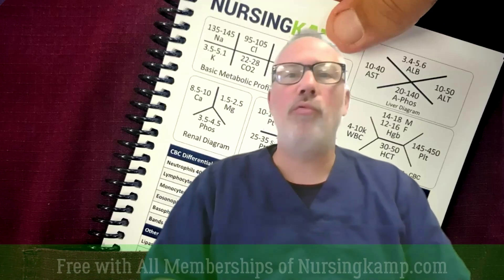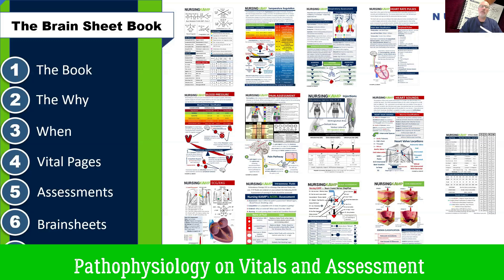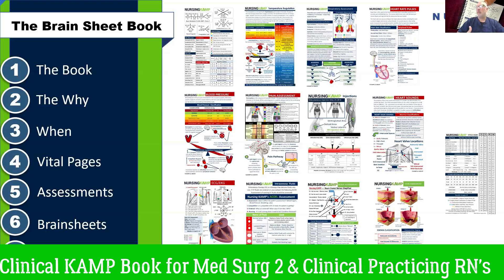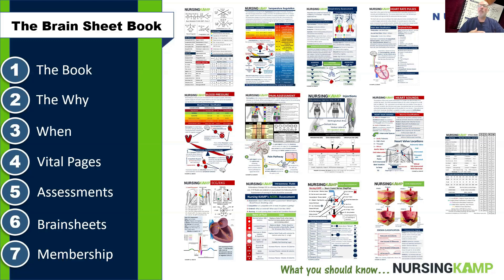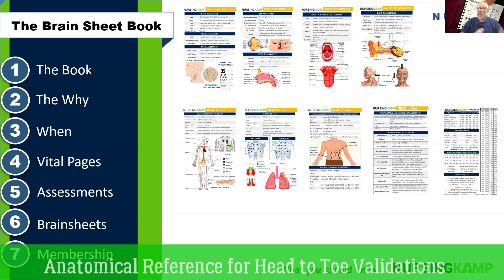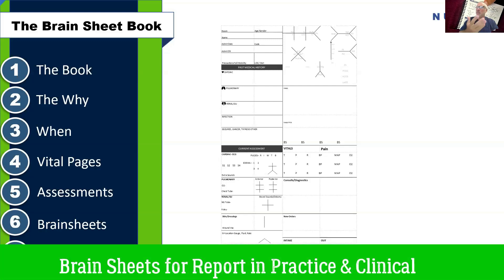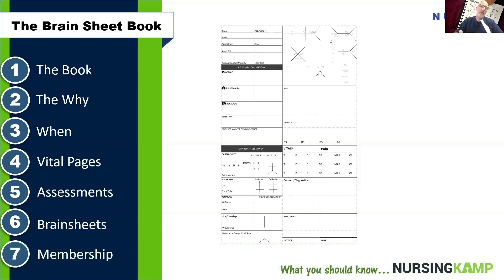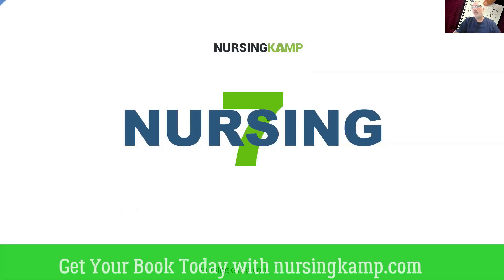Nursing KAMP Brain Sheet Book School NCLEX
This Book is included with Nursingkamp.com or found on etsy that is the perfect clinical book for beginning nursing or general practice in Medical Surgical Nursing @NursingKAMP

 @Nursing KAMP